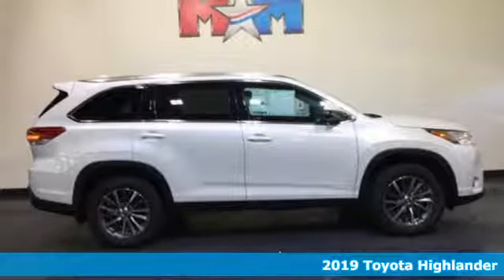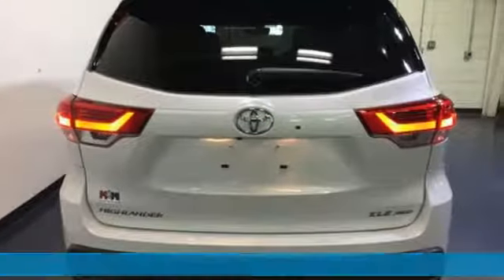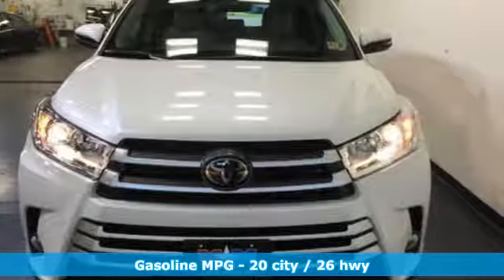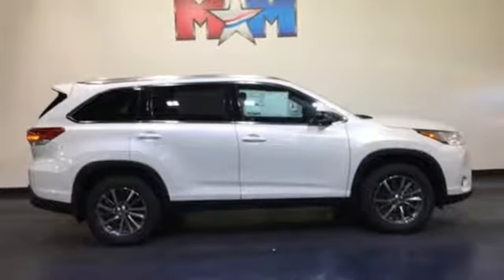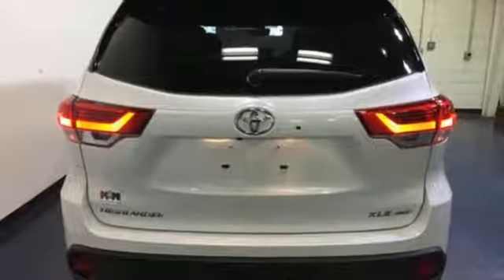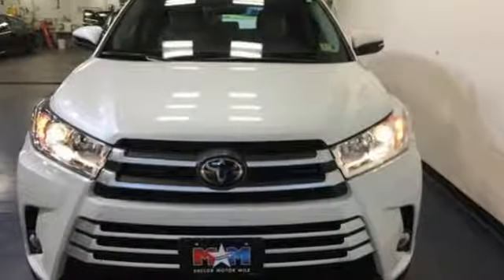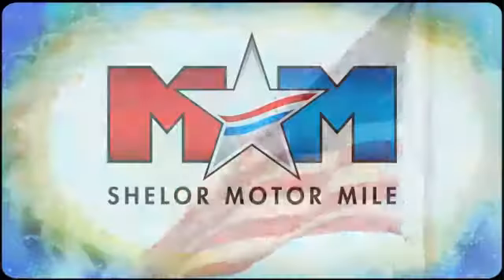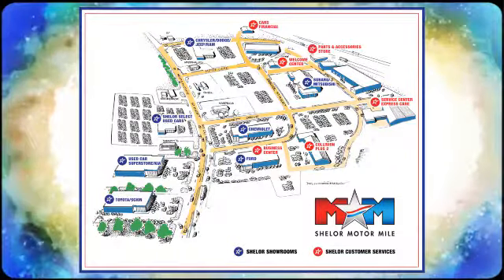New 2019 Toyota Highlander Christiansburg VA Blacksburg, VA TY190233 - SOLD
Year: 2019
Make: Toyota
Model: Highlander
Trim: XLE V6 AWD
Engine: L 3.5L V6 Cylinder Engine
Transmission: 8-Speed A/T
Color: 0070/BLIZZARD PEARL
Interior: LB10/ASH
Stock #: TY190233
VIN: 5TDJZRFH9KS566699